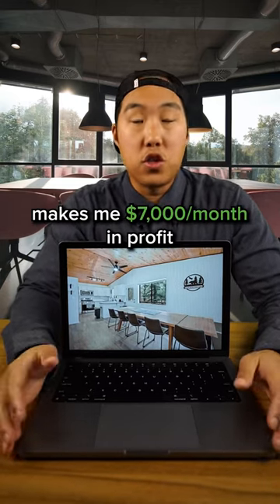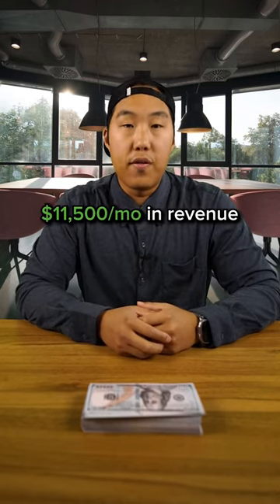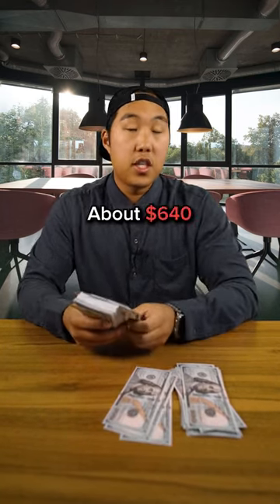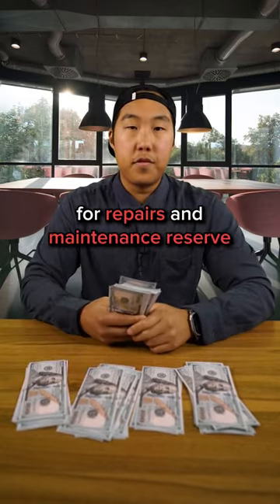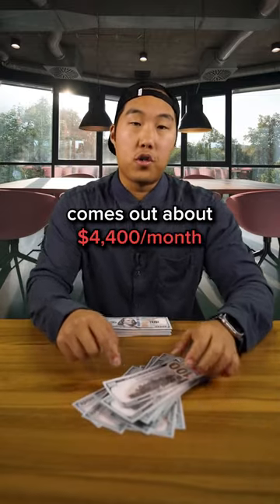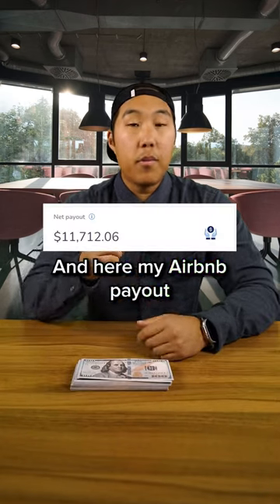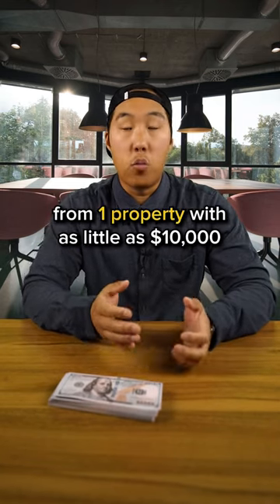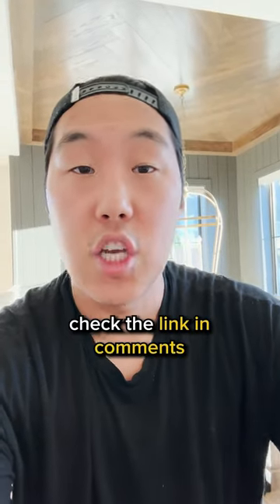How To Start An Airbnb With As Little As $10,000 🏡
👉Learn How To Make $2,500/mo in the next 12 weeks w/ AirBnb👈